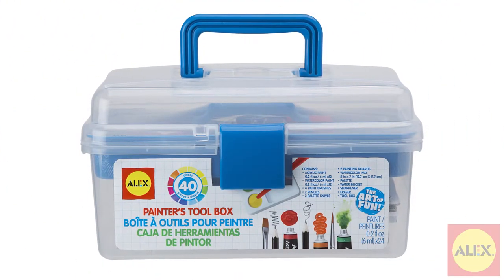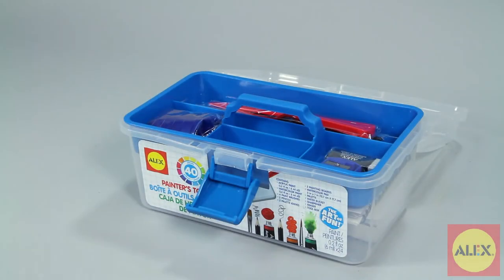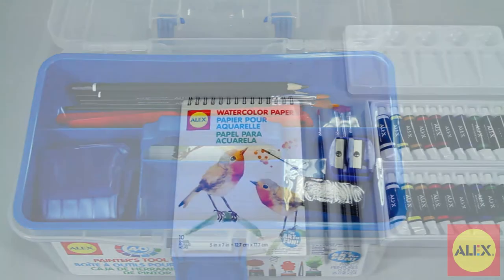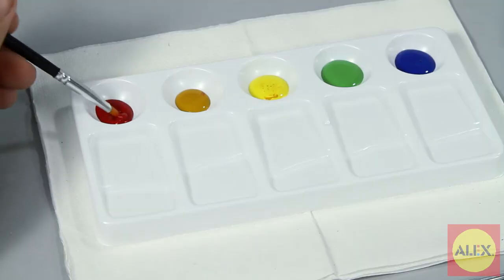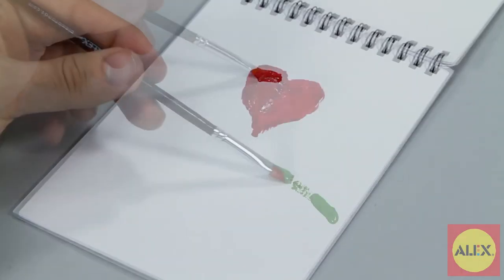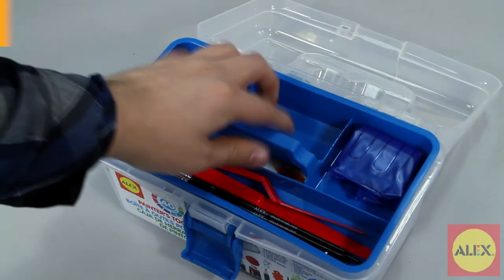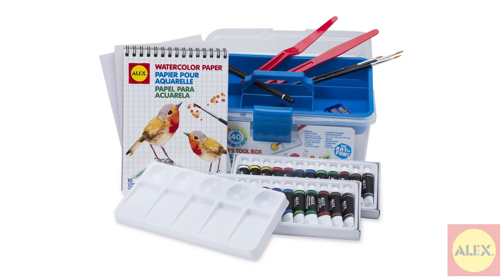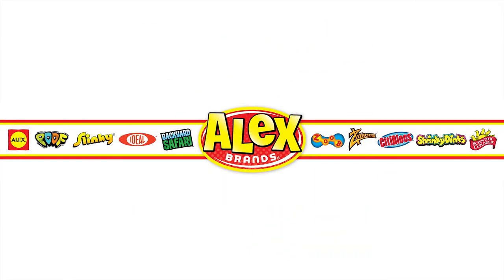ALEX Toys Painters Tool Box 316B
New for 2015 and coming soon.